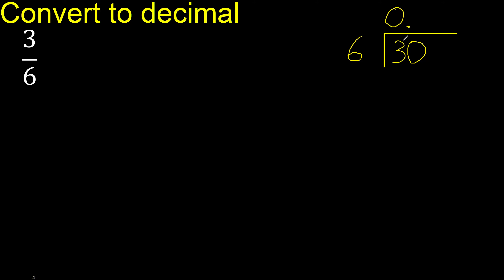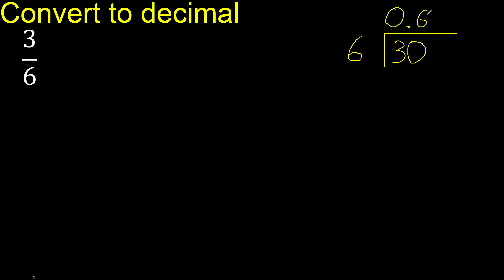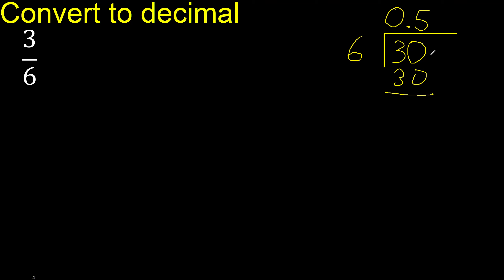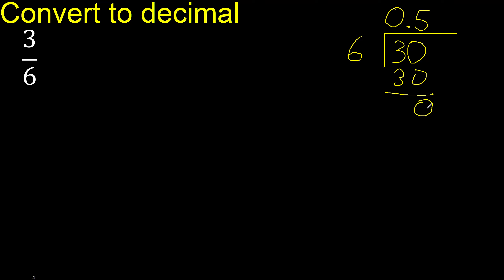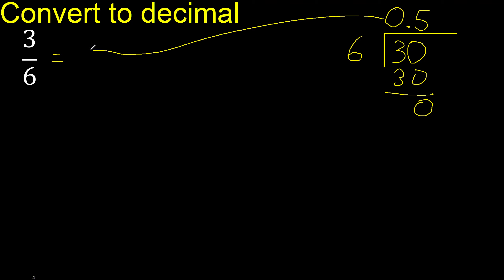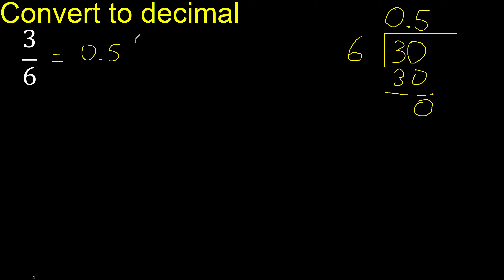Convert 3/6 to decimal . How To Convert Decimals to Fractions